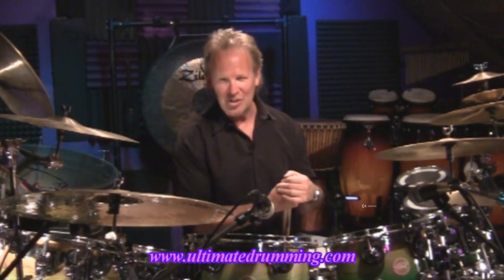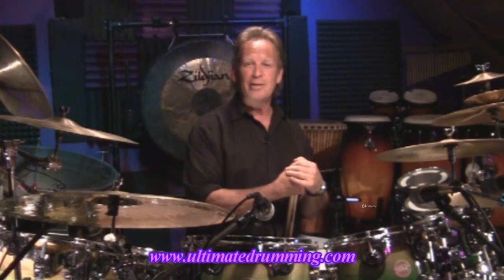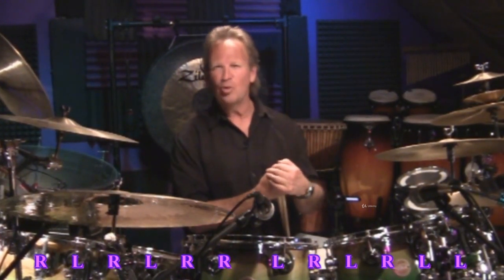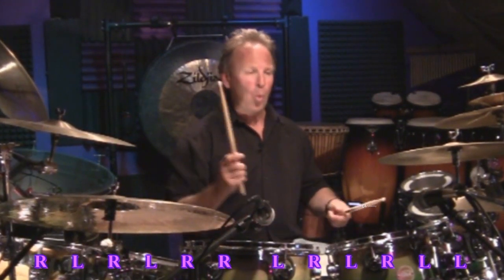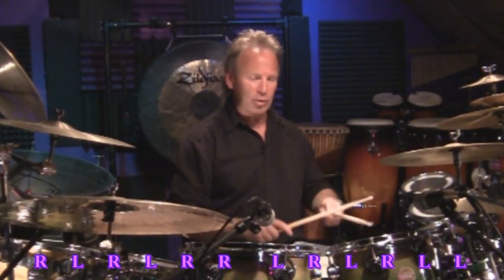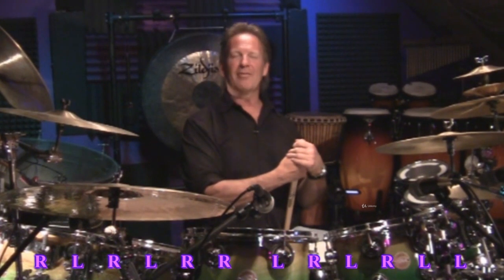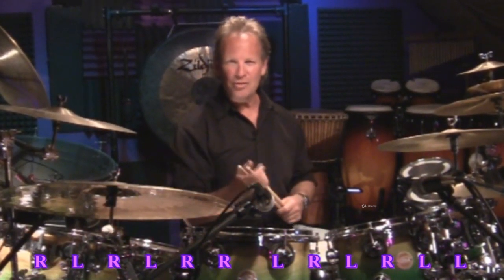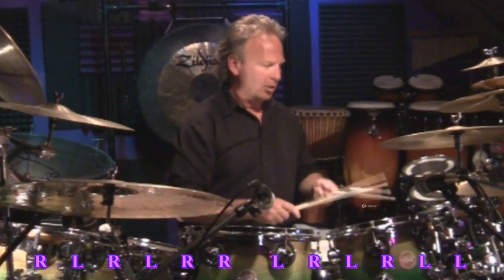Drum Lessons with ULTIMATE DRUMMING Shuffles and Paradiddles Lecture 10 Double Paradiddle #4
This course is divided into two sections. Section 1 consist of five videos demonstrating the Double Shuffle and section 2 introduces the Double Paradiddle with another five videos showing how it can be applied to the drum set. The Double Shuffle and Double Paradiddle can create some really interesting rhythmic patterns when used in combination.  These patterns are a must for every aspiring drummers library.

Students will learn the Double Shuffle used extensively in Blues, Jazz , Country and Rock & Roll.
This course also introduces the Double Parradiddle and how it can be applied to the drumset.
Students will learn how to combine the Double Shuffle with the Double Paradiddle to create some really cool rhythmic patterns.
It is advised to complete previous courses or have a complete understanding of the Rock Shuffles as explained in Course #5.
Who this course is for:
Intermediate to advance skill level